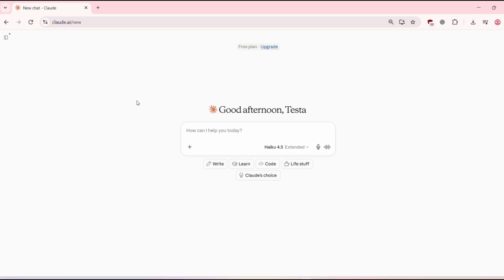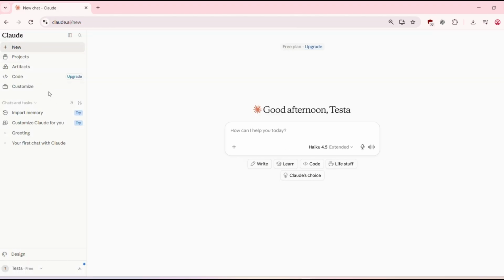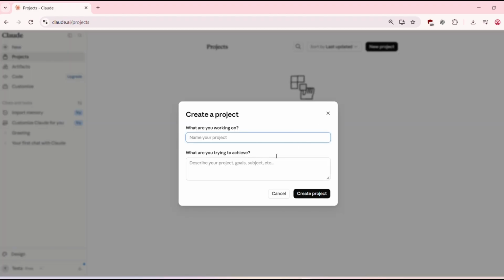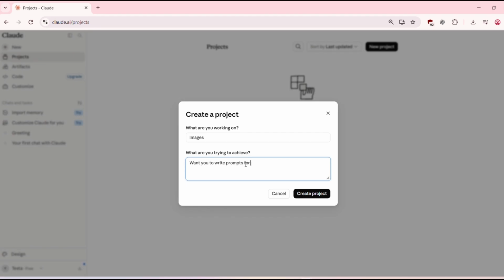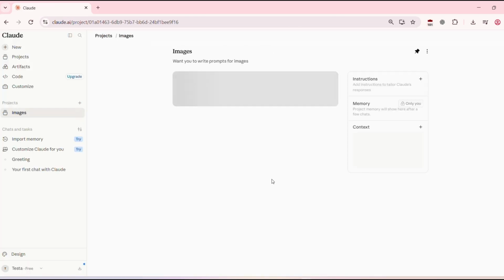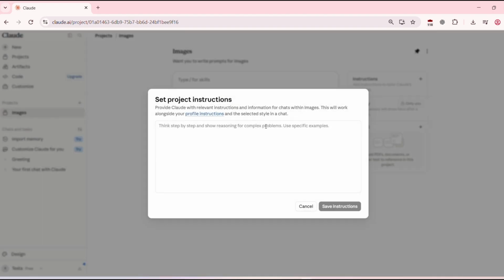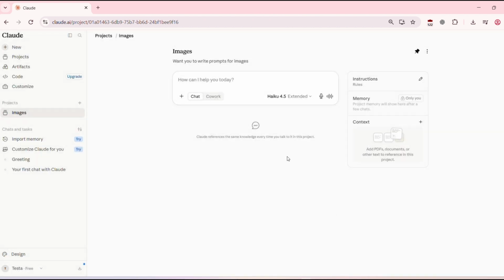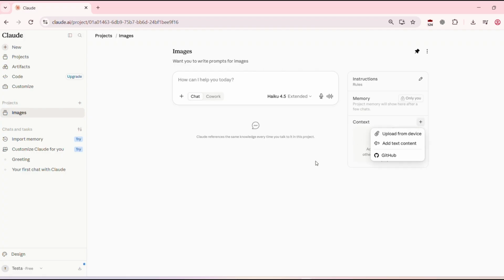How to Create an AI Agent With Claude (2026 Method)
How to Create an AI Agent With Claude

In this video I'll show you how to Create an AI Agent With Claude. The method is very simple and clearly described in the video. Follow all of the steps & see how to Create an AI Agent With Claude.